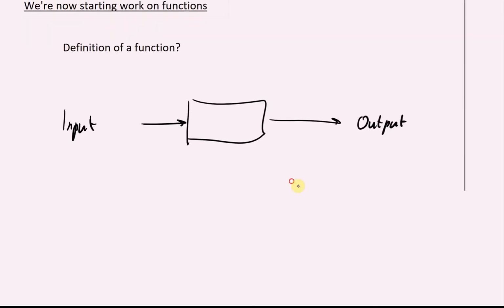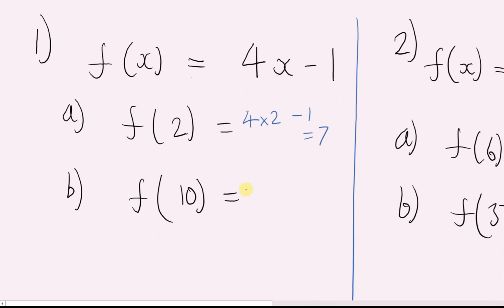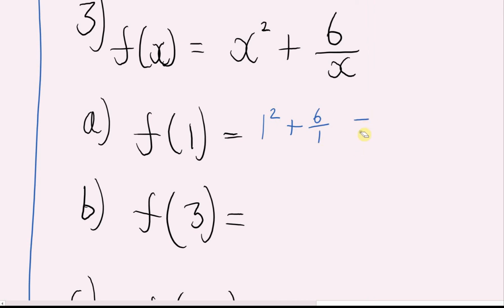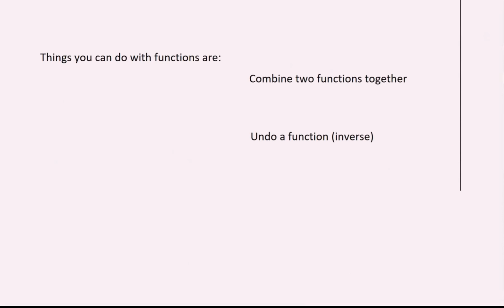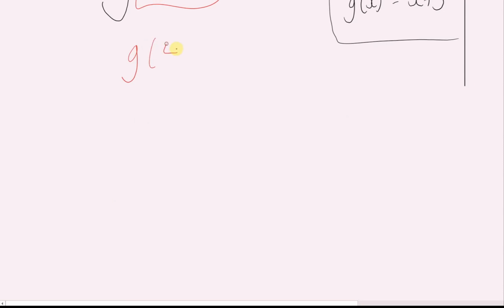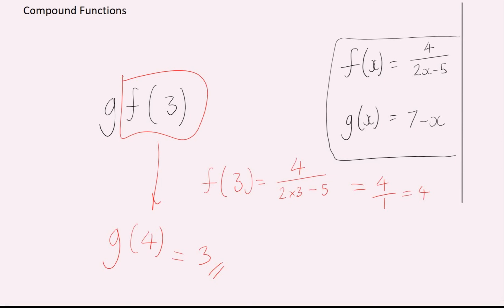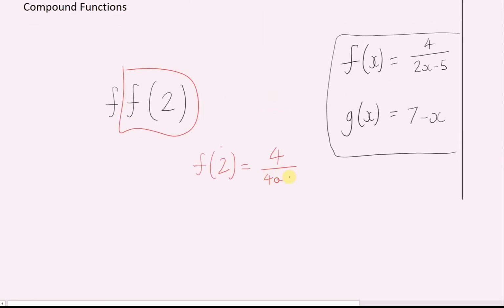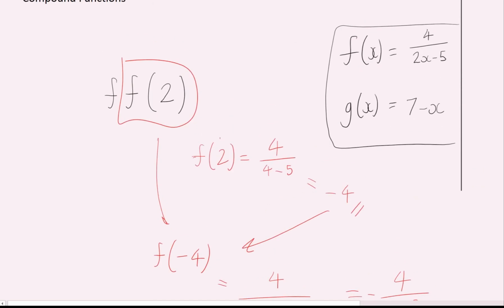An Introduction to Functions